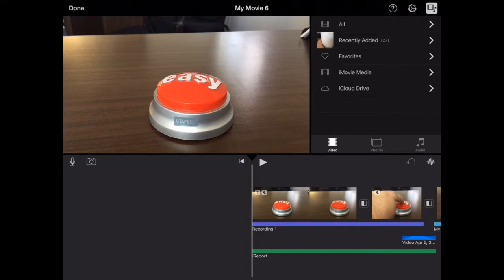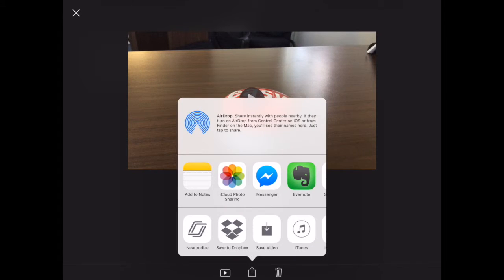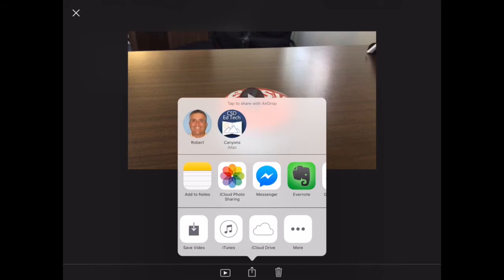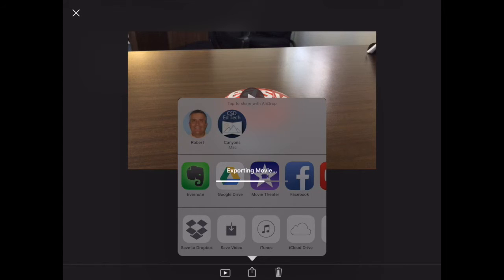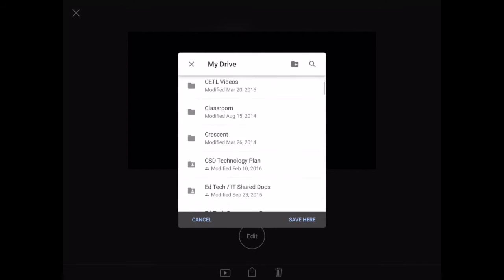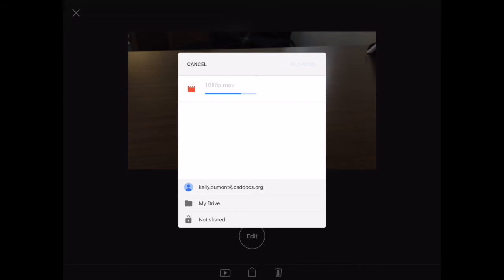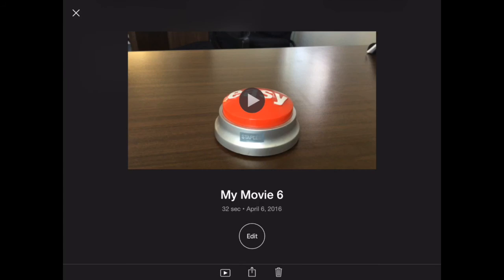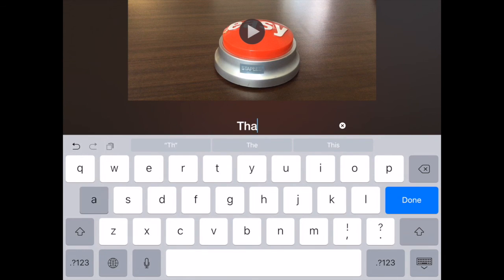13 - Exporting the iMovie Project